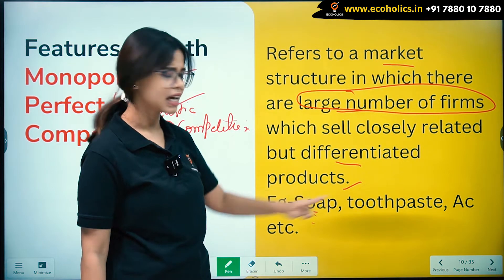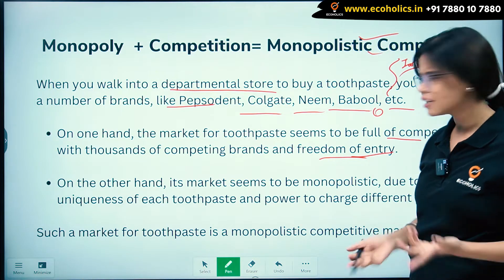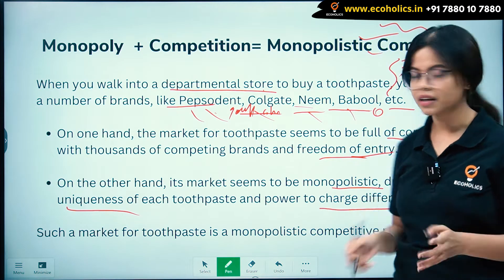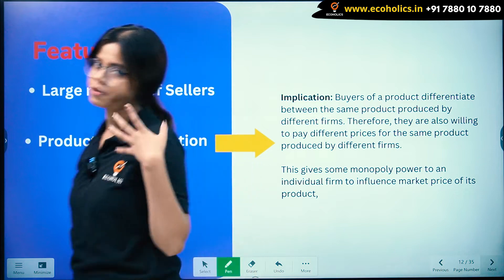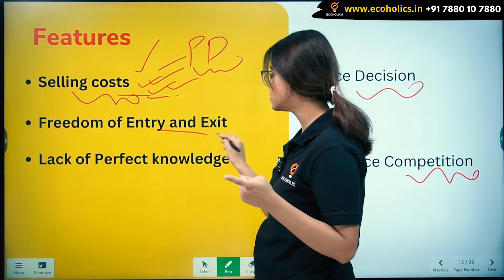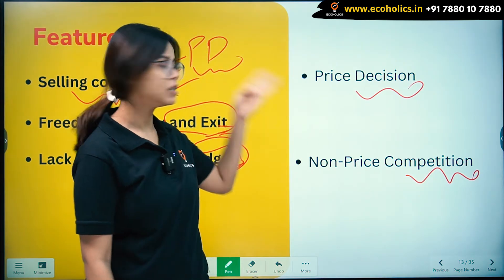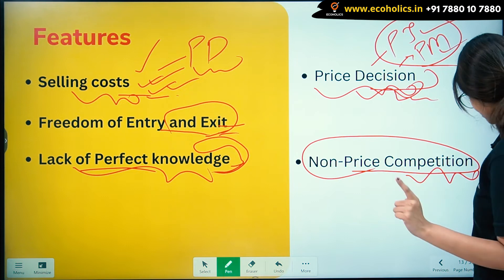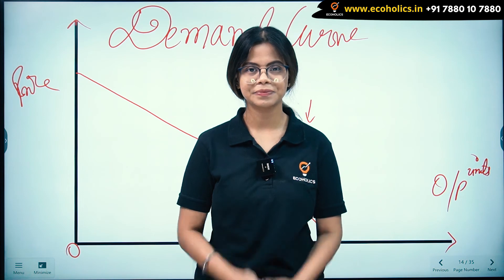Monopolistic Competition and Economic Profit | Microeconomics | Ecoholics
What Is Monopolistic Competition?
Monopolistic competition exists when many companies offer competing products or services that are similar, but not perfect, substitutes. The barriers to entry in a monopolistic competitive industry are low, and the decisions of any one firm do not directly affect its competitors.